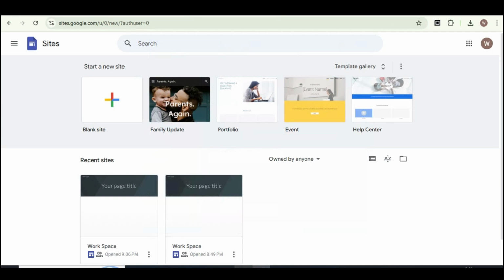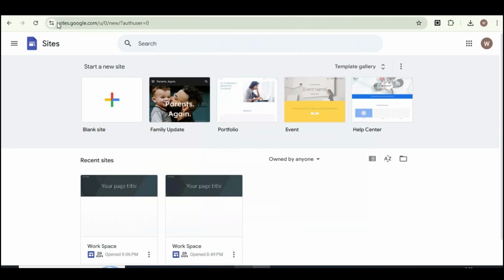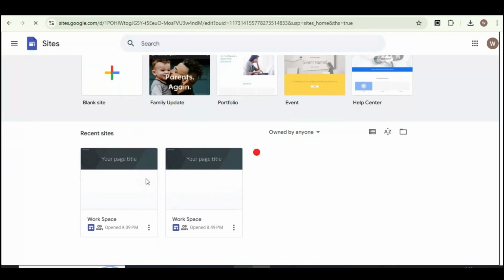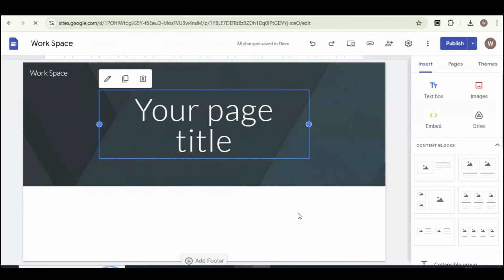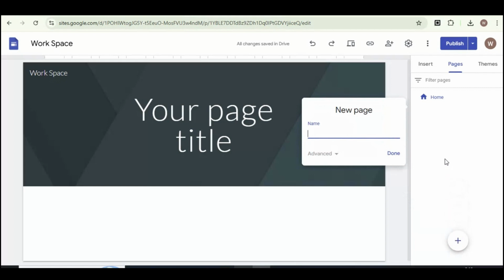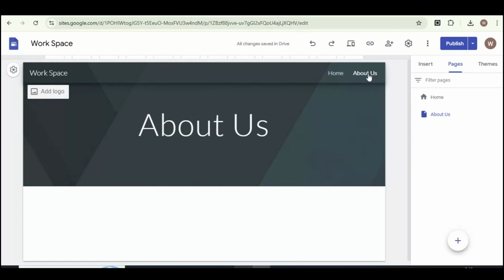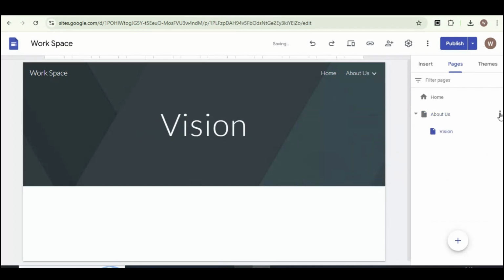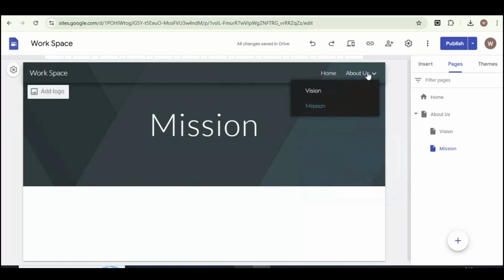How to Add Navigation Bar in Google Sites 2025 (QUICK GUIDE)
Want to make your Google Site easier to navigate? In this tutorial, you’ll learn how to add a navigation bar in Google Sites so visitors can quickly access different pages on your site.

🔍 In this video, you’ll learn:

    How to enable the navigation bar in Google Sites

    How to choose between top navigation and side navigation

    How to add, rename, and reorder menu items

    How to link to internal pages or external websites

    Tips for keeping your navigation menu clean and user‑friendly

📌 Works on desktop and mobile Google Sites
📅 Updated for Google Sites 2025 editor